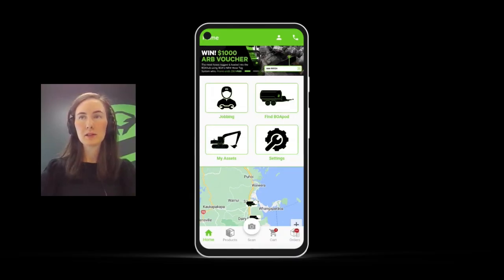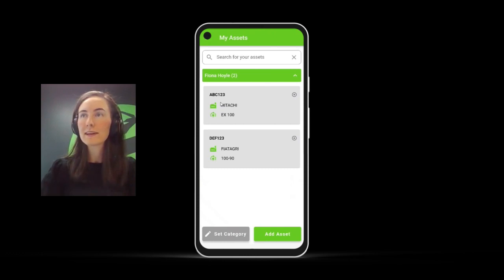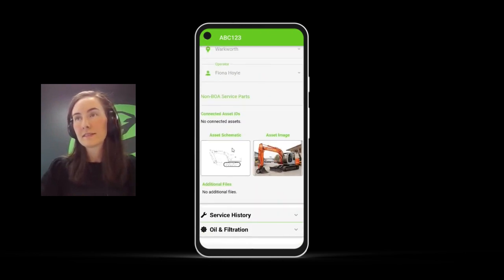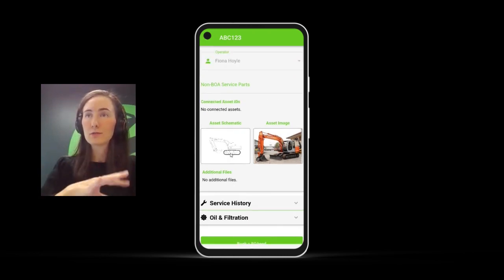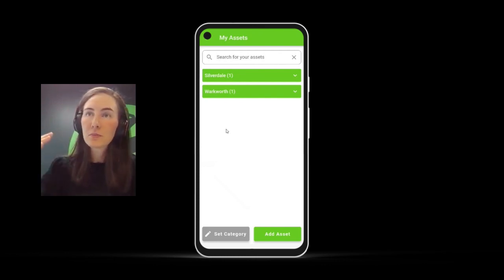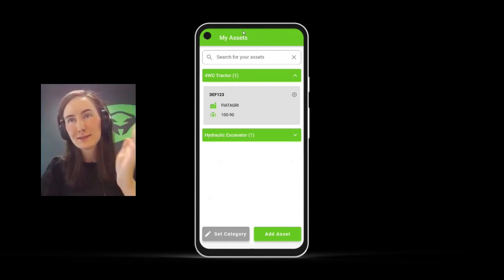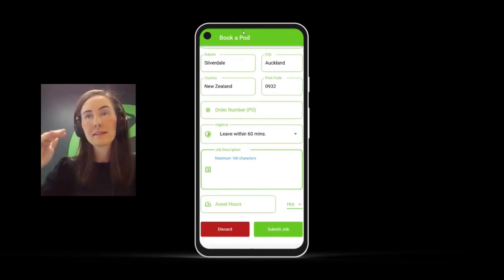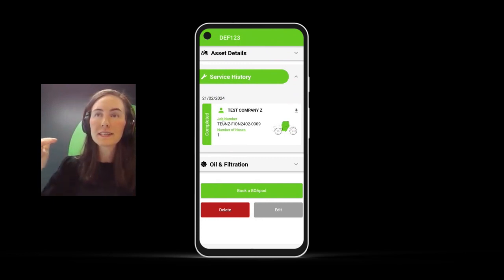How to use the Asset Management feature in the BOAhub